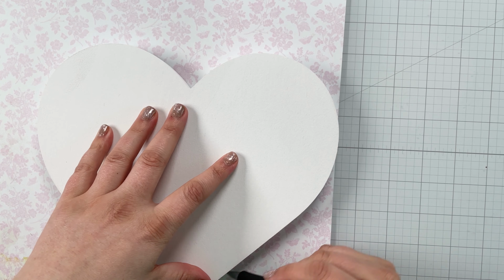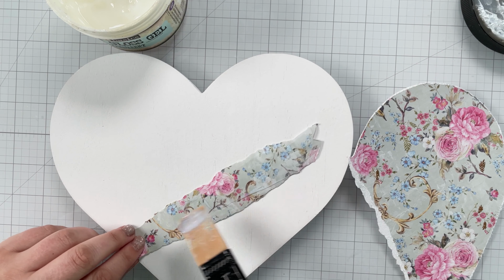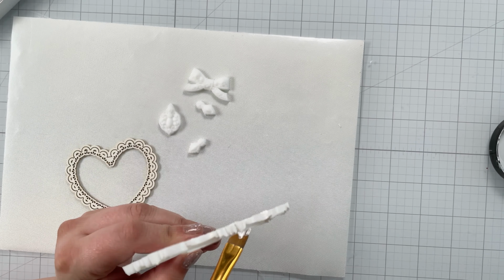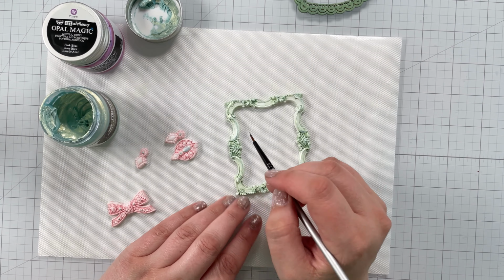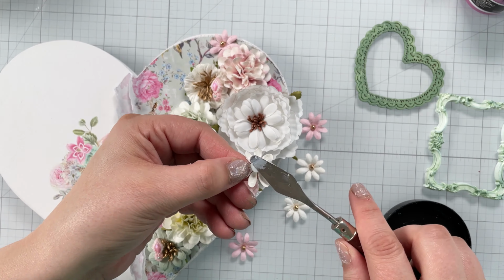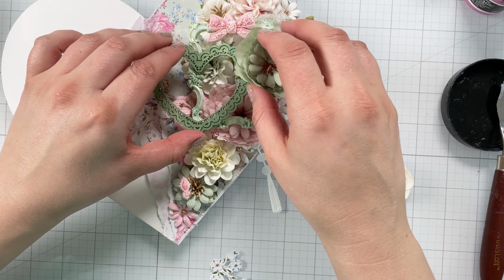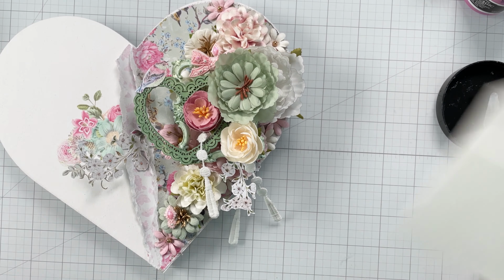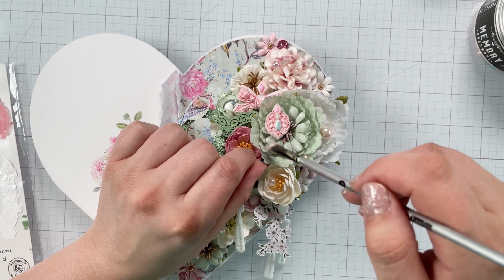Altered wooden heart tutorial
The new Avec Amour collection is full of gorgeous floral motifs and soft pastels. Since this collection is all about love, today I’m sharing how you can alter a wooden heart to create using many different elements form this new collection. @alicescrapswonderland

Products Used:
662103 Avec Amour 12x12 Paper Pad (or the single 850487 Sweet Roses 12x12 Paper)
662172 Avec Amour Rub On Transfer Sheets
662134 Avec Amour Ephemera 1
662141 Avec Amour Ephemera 2
662189 Avec Amour Say it in Crystals
662158 Avec Amour Mould (along with your choice of resin or paper clay)
664435 Avec Amour Sweet Lullaby Flowers
664442 Avec Amour With Amour Flowers
664459 Avec Amour Enveloped Flowers
664466 Avec Amour Charming Afternoon Flowers
664473 Avec Amour Endearing Notes Flowers
961442 Art Basics Heavy White Gesso
963040 Art Basics Heavy Body Gel
961435 Art Basics Soft Gloss Gel
963675 Art Alchemy Opal Magic Paint in Blue-Gold
965921 Art Alchemy Opal Magic Paint in Pink-Blue
966423 Art Alchemy Impasto Paint in Victorian Green
966379 Art Alchemy Impasto Paint in Boudoir Pink
995829 Memory Hardware Pearls IV "Nightfall"